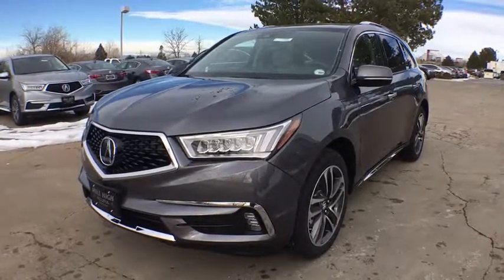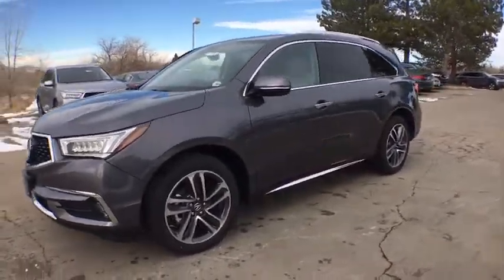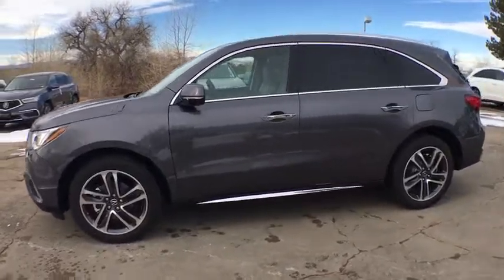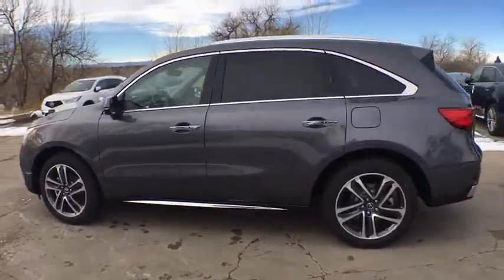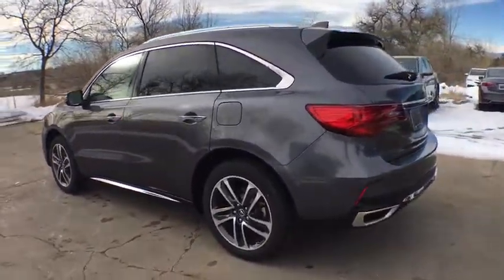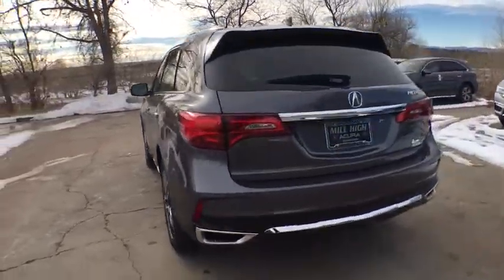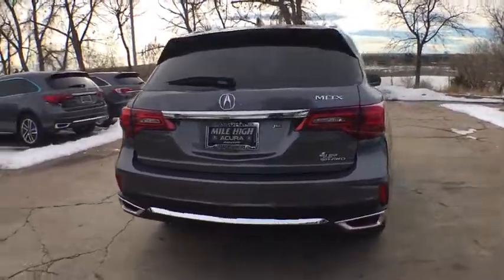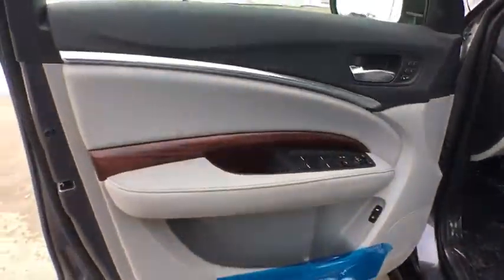2017 Acura MDX Denver, Aurora, Centennial, Parker, Highlands Ranch, CO 17289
2017 Acura MDX
2017 Acura MDX w/Advance Pkg - Stock#: 17289 - VIN#: 5FRYD4H82HB016804